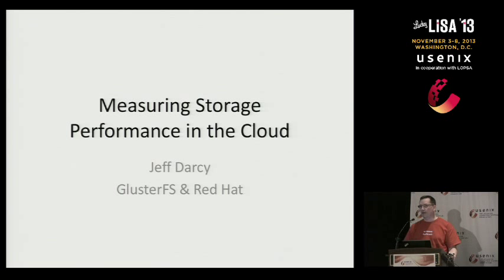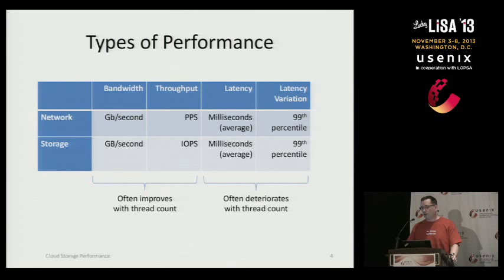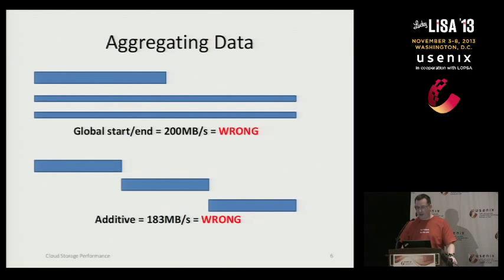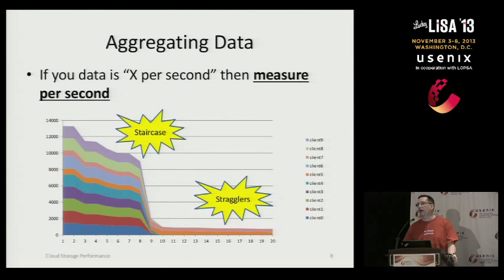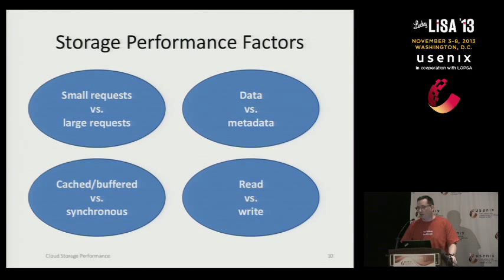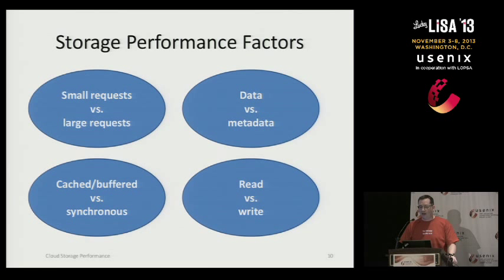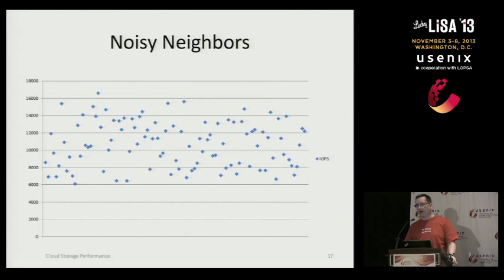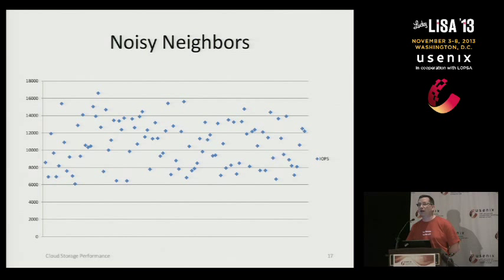LISA13 - Storage Performance Testing in the Cloud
Storage Performance Testing in the Cloud

Jeff Darcy, Red Hat

Based on experience testing distributed storage systems in several public clouds, this talk will consist of two parts. The first part will cover approaches for characterizing and measuring storage workloads generally. The second part will cover the additional challenges posed by testing in public clouds. Contrary to popular belief, no two cloud servers are ever alike. Even the same server can exhibit wild and unpredictable performance swings over time, so new ways of analyzing performance are critical in these environments.

Jeff Darcy has worked on network and distributed storage systems for 20 years, including an instrumental role in developing MPFS (a precursor of modern pNFS) while at EMC. He is currently a member of the GlusterFS architecture team at Red Hat and frequently gives talks and tutorials about topics related to cloud storage.